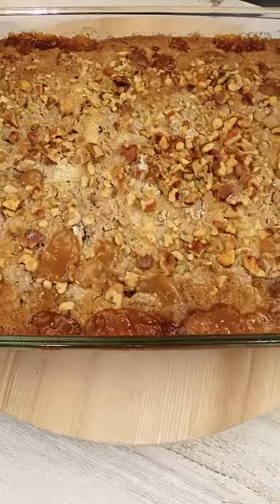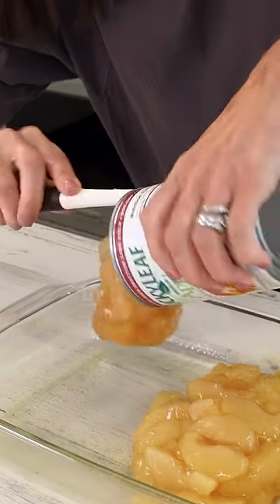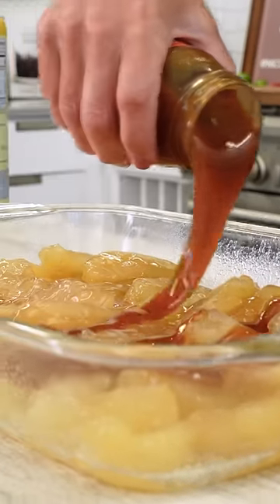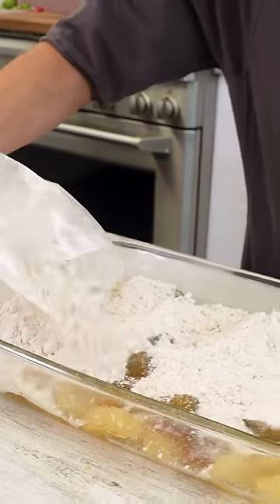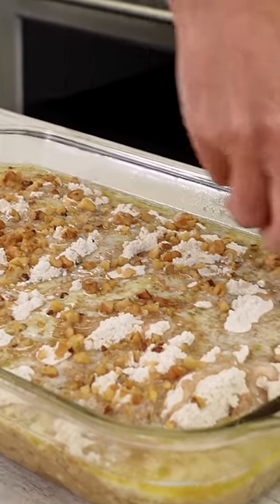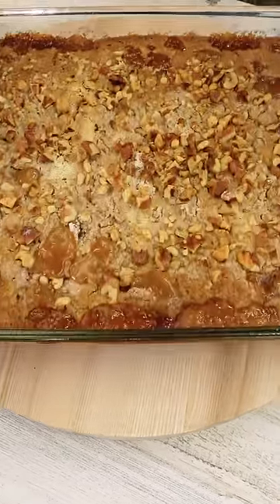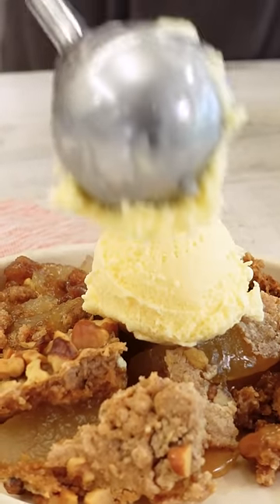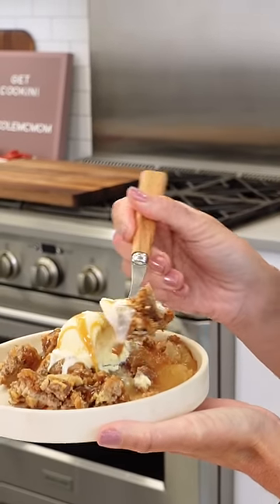How to Make Caramel Apple Dump Cake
Prepare to delight your taste buds with our irresistible Caramel Apple Dump Cake recipe! In this mouthwatering video tutorial, we'll show you the effortless way to create a decadent dessert by layering apples, caramel, and cake mix.